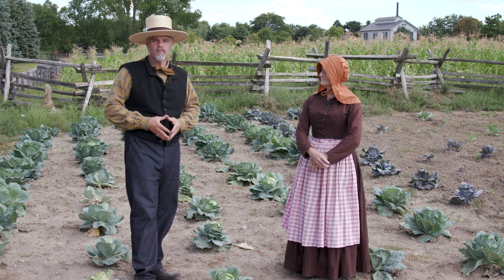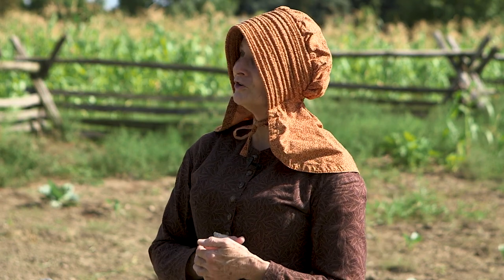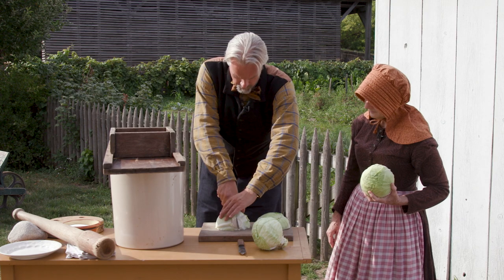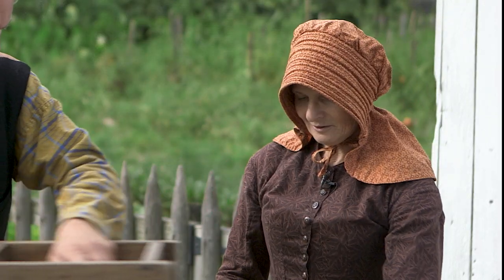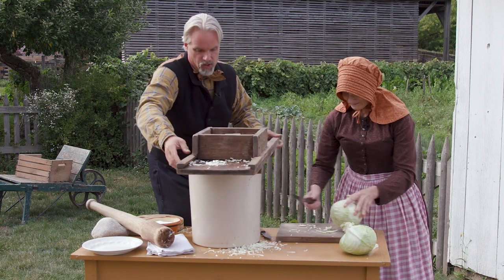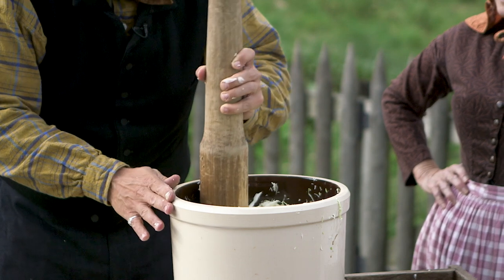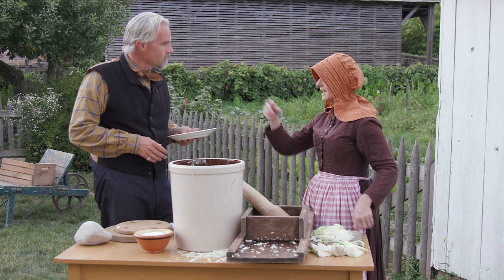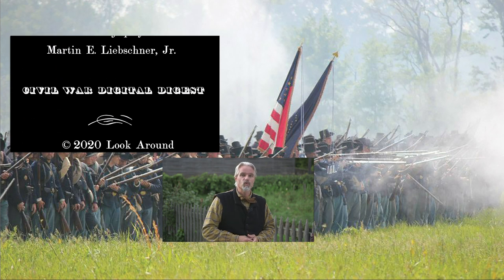Cabbage and Sauerkraut - Vol. VI, Episode 22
A 19th century family living on a farm would need to know how to store their nutritious cabbage crop. It’s important since it would help them get through the lean winter months. In this episode, we learn from Debra Reid, Curator of Agriculture and the Environment at The Henry Ford, how to do this. One aspect of that storage would be to convert the raw cabbage into flavorful sauerkraut! She walks us through the how, what, and why of sauerkraut making. Thanks to ALHFAM for helping make the episode possible!

Enjoying the banjo music? Check out this tune and more from Martin E. Liebschner